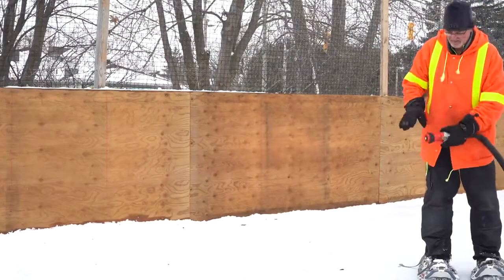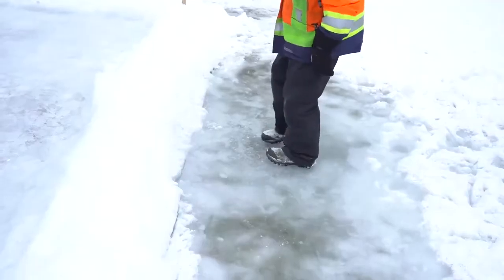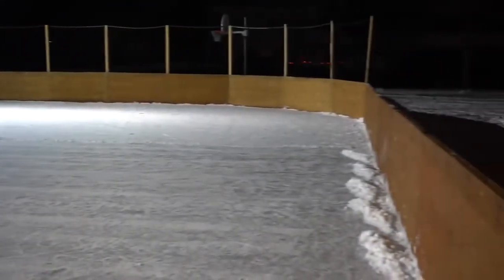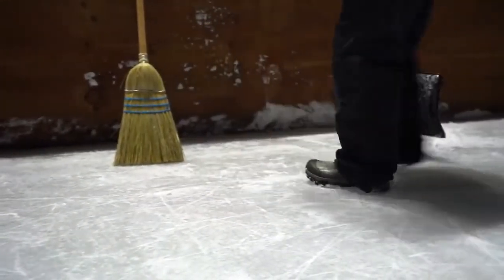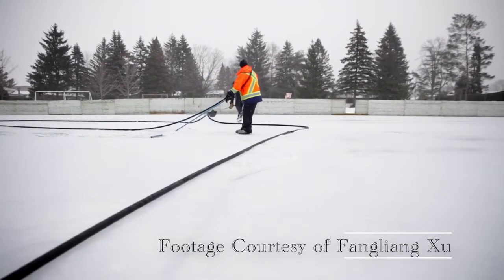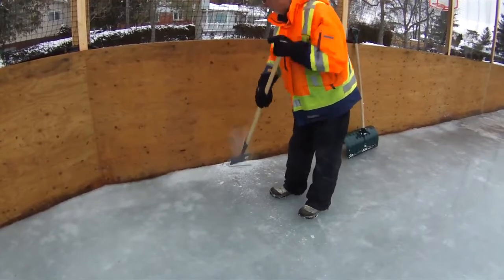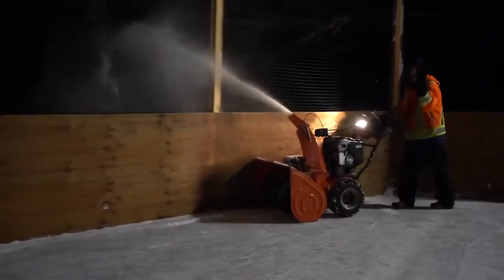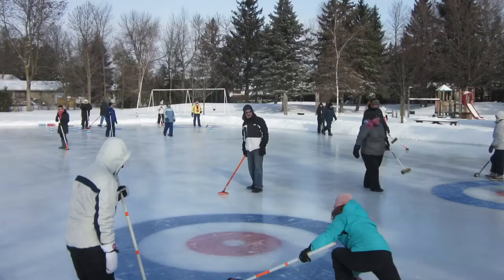Comment aménager une patinoire dans votre cour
Des conseils avisés pour aménager sa patinoire